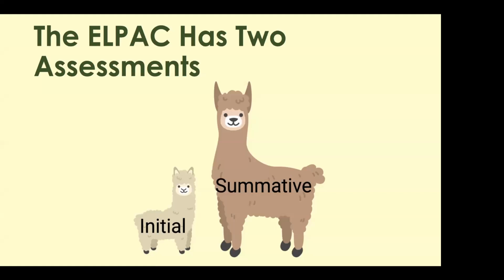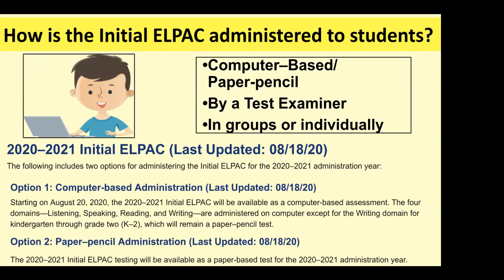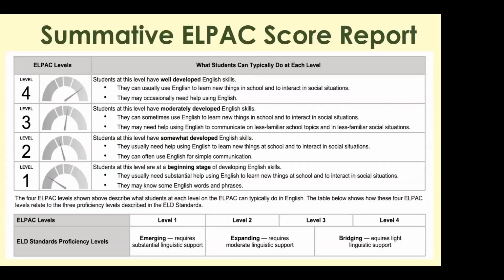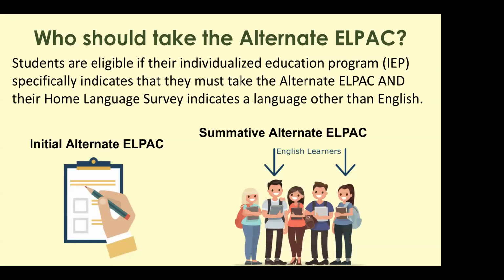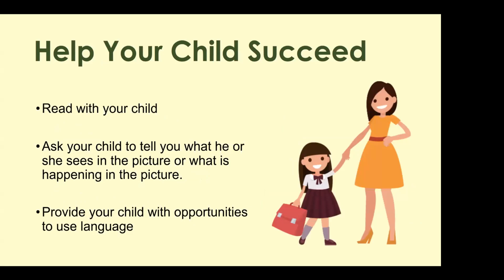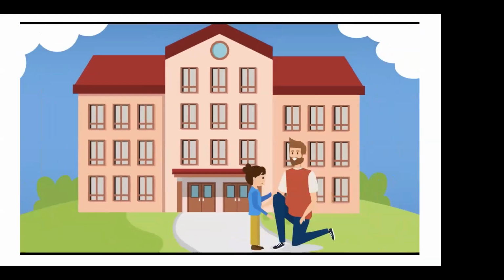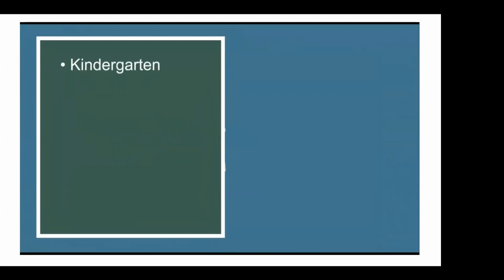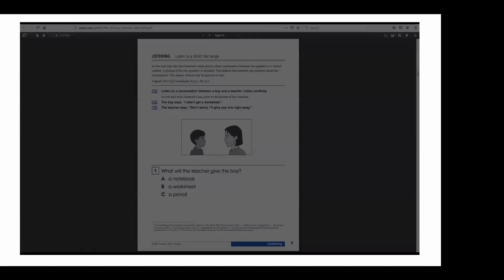My English Learner Student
Rosemary Hyder, Curriculum Coordinator EL/Biliteracy, presents on how to support English Learners through Distance Learning.